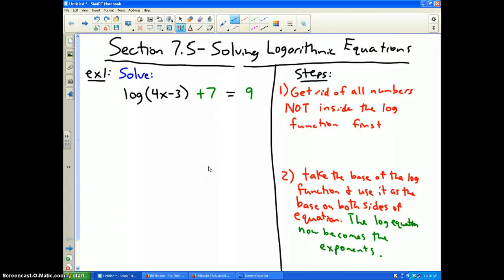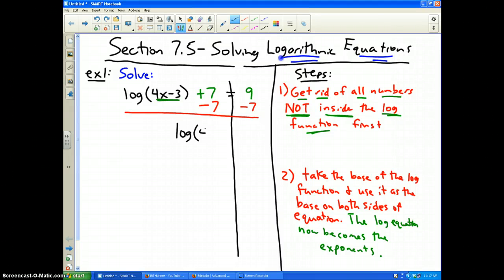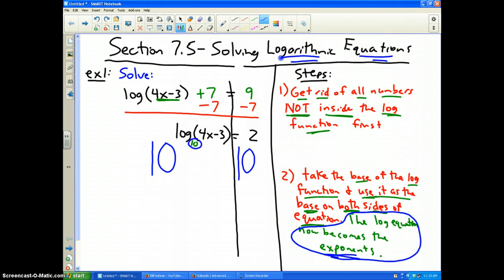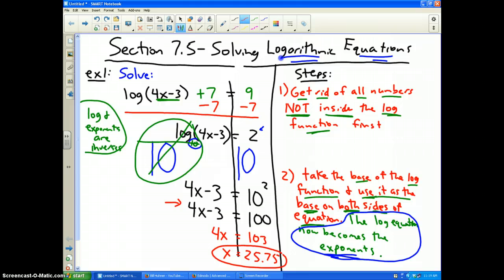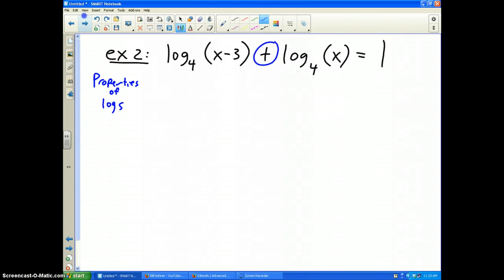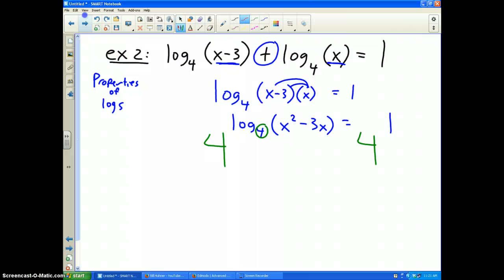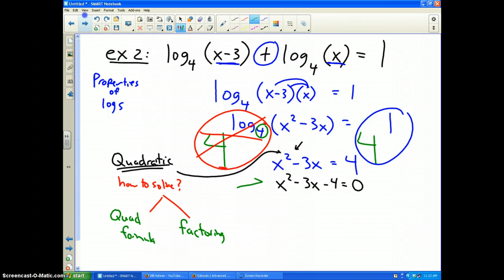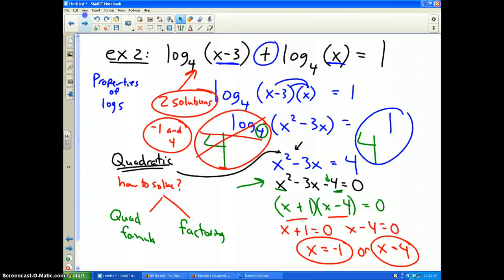Section 7.5 example 2